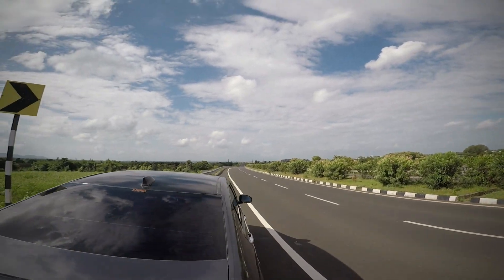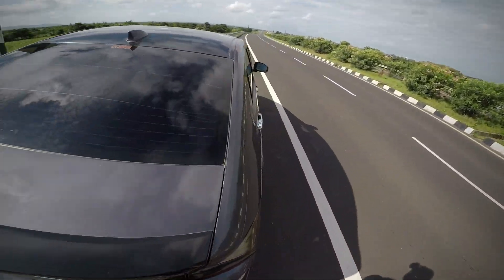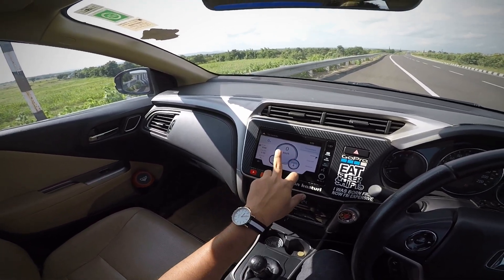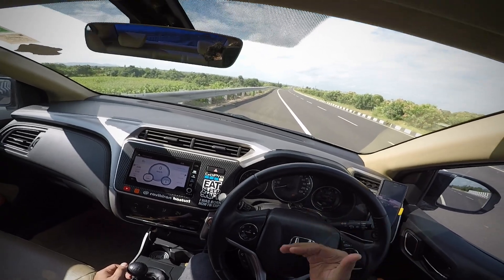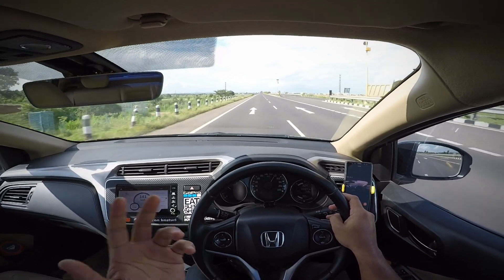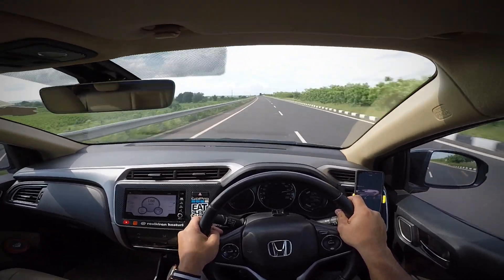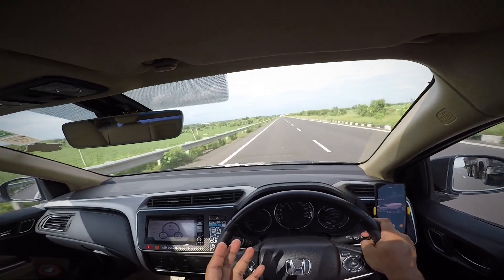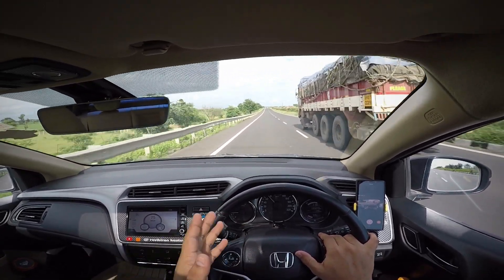Honda City 2019 Top Speed | India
Hi guys,This the speed test of all new Honda City I-DTEC.Watch the video and enjoy.

Please do feel free to write to me at

Ravikiran kasturi.